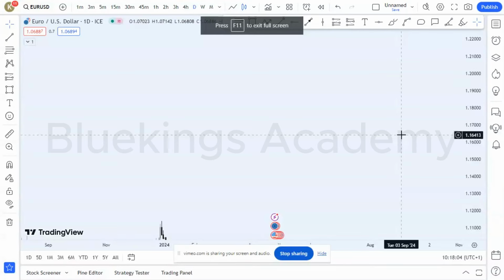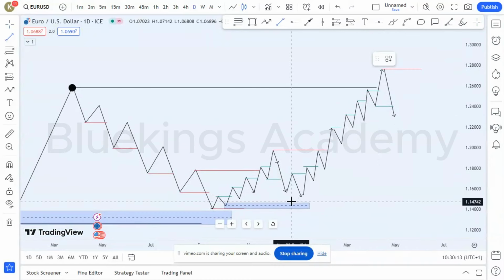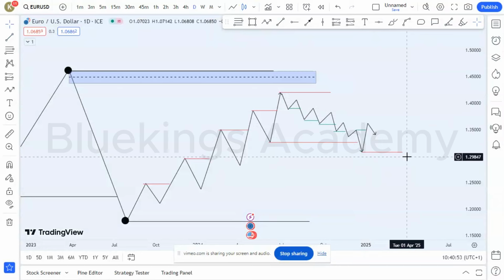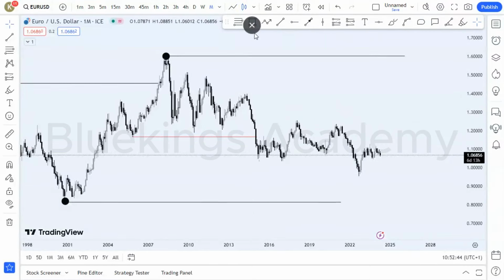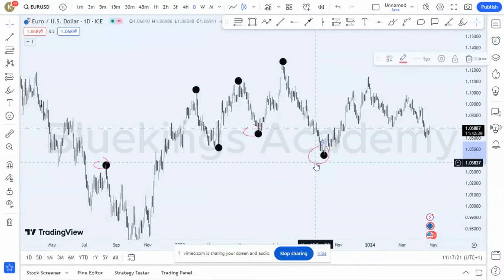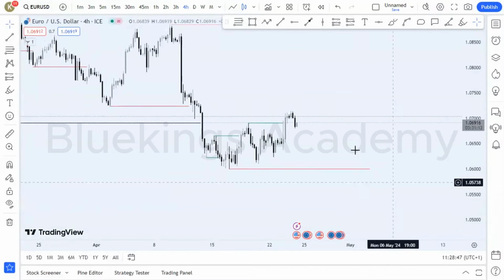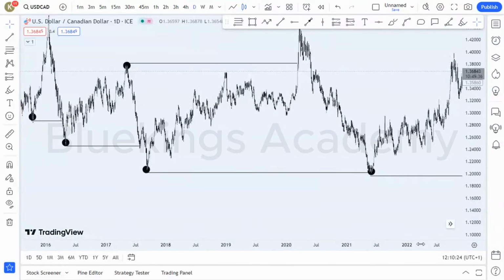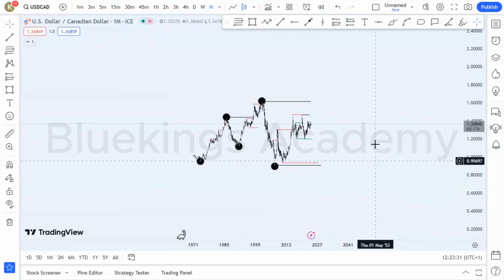BEST FOREX TRADING COURSE FOR BEGINNERS EP.3 (FULL COURSE 3/6)